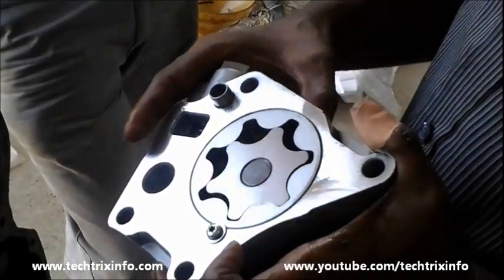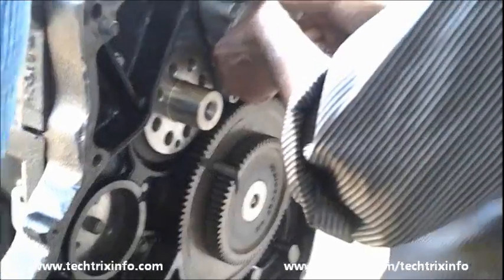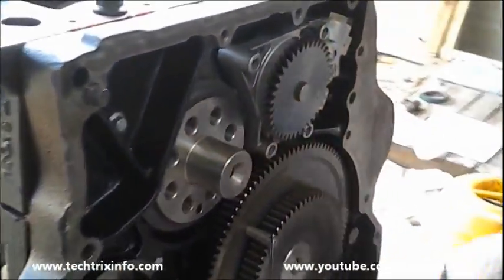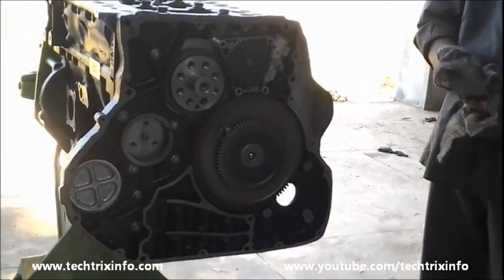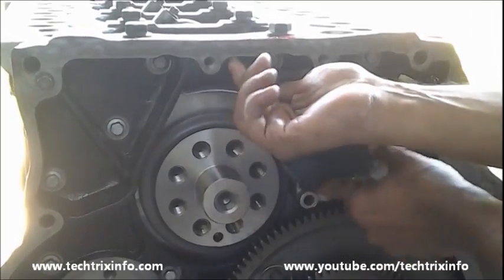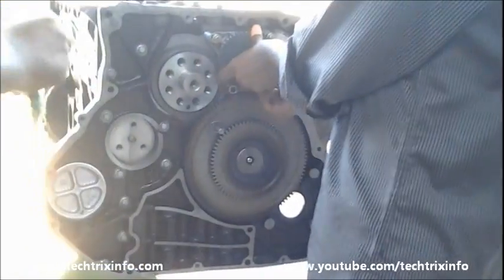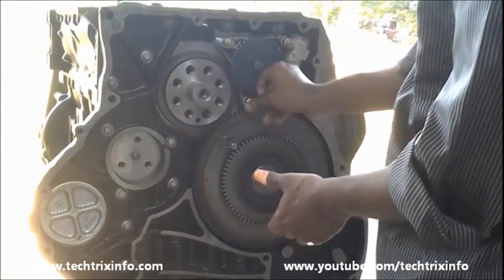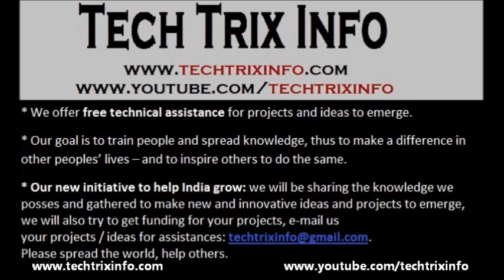How to install an engine oil pump. ✔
This video shows how to install an engine oil pump.
This video was taken while assembling a diesel engine, engine oil pump is a rotor type pump